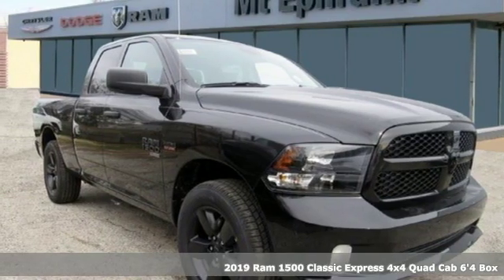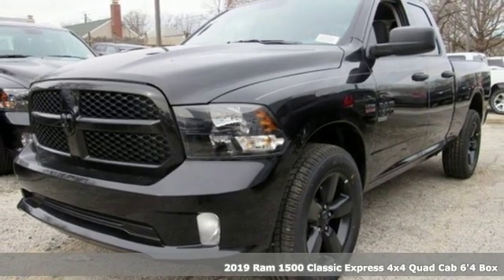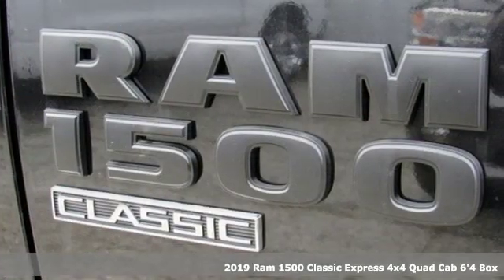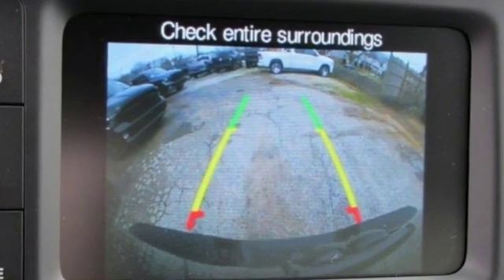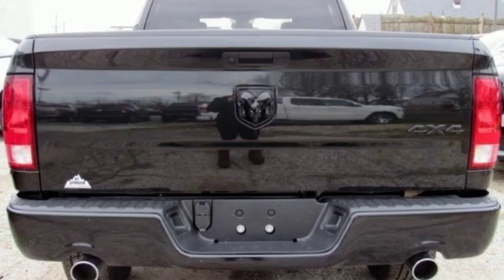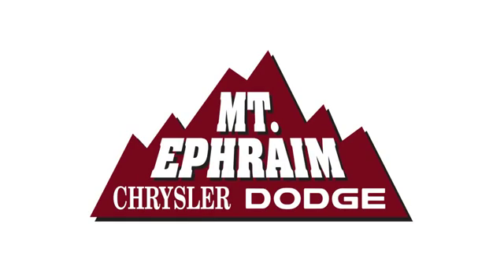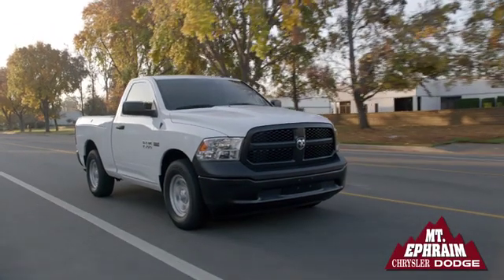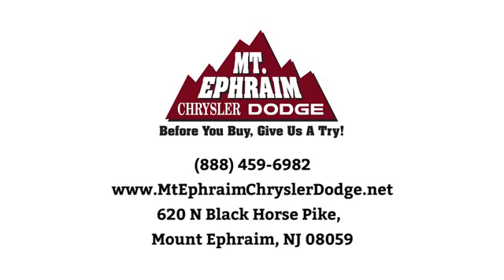New 2019 RAM 1500 Classic Mount Ephraim, NJ #531427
Year: 2019
Make: RAM
Model: 1500 Classic
Trim: Express
Engine: 8 Cyl - 5.7 L
Transmission: Automatic
Color: Brilliant Black Crystal Pearlcoat
Interior: Diesel Gray/Black
Stock #: 531427
VIN: 1C6RR7FT7KS531427
p TIRES: P275/60R20 BSW AS, SIRIUSXM SATELLITE RADIO -inc: For More Info, Call , No Satellite Coverage w/AK/HI/PR/VI/GU, 1-Year SiriusXM Radio Service, REMOTE KEYLESS ENTRY W/ALL-SECURE, RADIO: UCONNECT 3 W/5"" DISPLAY -inc: 5.0"" Touchscreen Display, Overhead Console, Rear View Day/Night Mirror, GPS Antenna Input, Temperature & Compass Gauge, Integrated Voice Command w/Bluetooth, SiriusXM Satellite Radio, For More Info, Call , No Satellite Coverage w/AK/HI/PR/VI/GU, 1-Year SiriusXM Radio Service, MANUFACTURER'S STATEMENT OF ORIGIN, LED BED LIGHTING, GVWR: 6,900 LBS, ENGINE: 5.7L V8 HEMI MDS VVT, DIESEL GRAY/BLACK, CLOTH 40/20/40 BENCH SEAT -inc: Manual Adjust Seats, Rear Folding Seat, BRILLIANT BLACK CRYSTAL PEARLCOAT. This Ram 1500 Classic has a dependable Regular Unleaded V-8 5.7 L/345 engine powering this Automatic transmission. /p pstrongThis Ram 1500 Classic Has Everything You Want /strongbr / ANTI-SPIN DIFFERENTIAL REAR AXLE, 3.92 REAR AXLE RATIO, Variable Intermittent Wipers, Urethane Gear Shift Knob, Transmission: 8-Speed Automatic (845RE), Transmission w/Driver Selectable Mode and Oil Cooler, Tire Specific Low Tire Pressure Warning, Tip Start, Tailgate Rear Cargo Access, Systems Monitor, Steel Spare Wheel, Single Stainless Steel Exhaust, Side Impact Beams, Short And Long Arm Front Suspension w/Coil Springs, Sentry Key Engine Immobilizer, Seats w/Vinyl Back Material, Remote USB Port, Regular Box Style, Rear Cupholder, Rear Child Safety Locks. /p pstrong Stop By Today /strongbr A short visit to Mt. Ephraim Chrysler Dodge RAM located at 620 N Black Horse Pike, Mount Ephraim, NJ 08059 can get you a reliable 1500 Classic today!/p

Address:
620 N Black Horse Pike